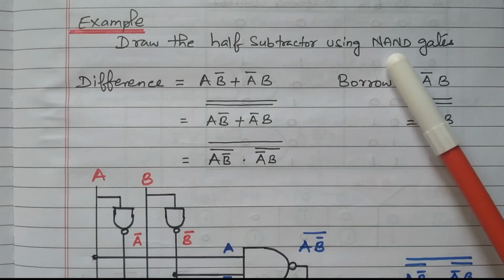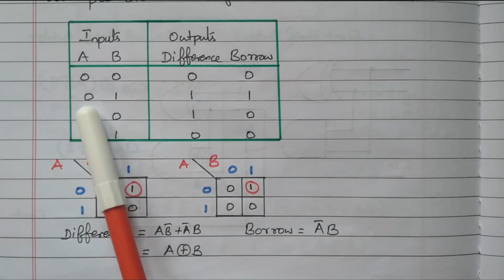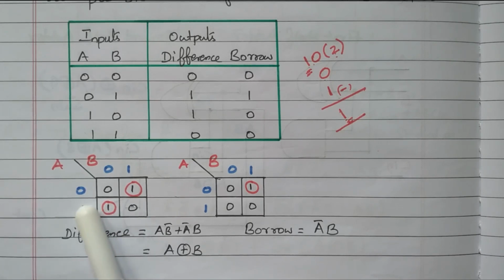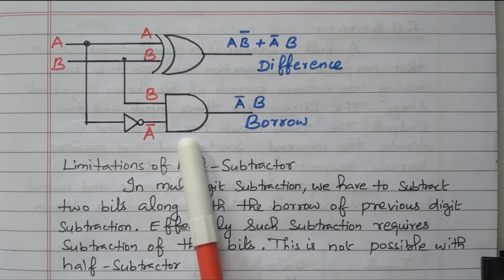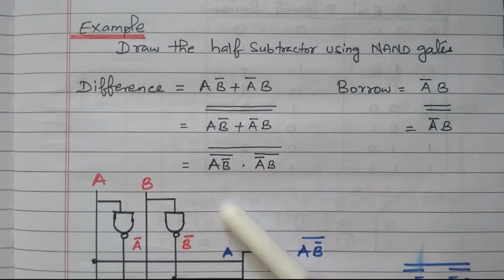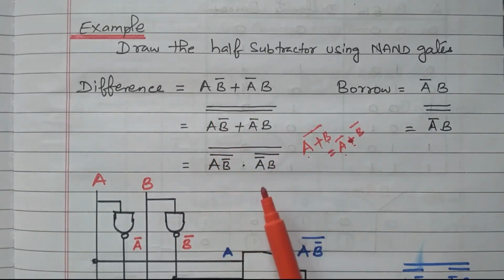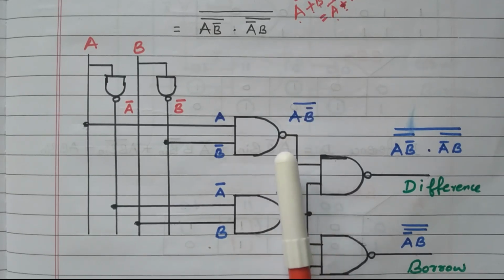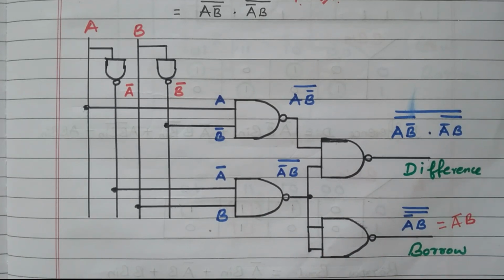96 Design of Half Subtractor Logic Circuit using NAND Gate